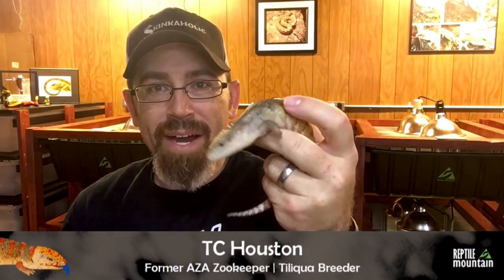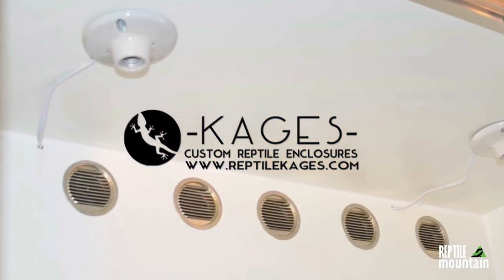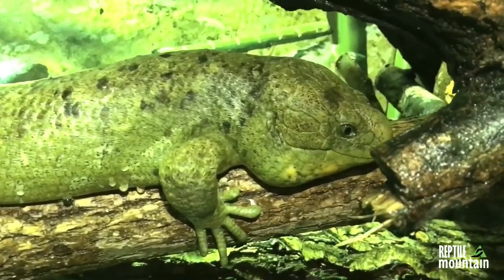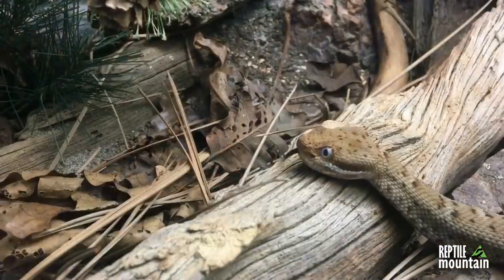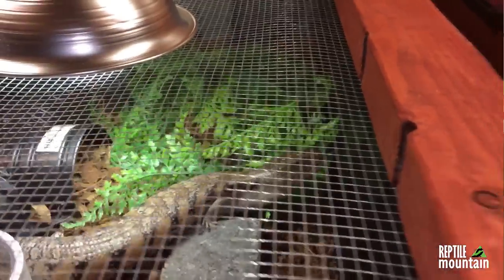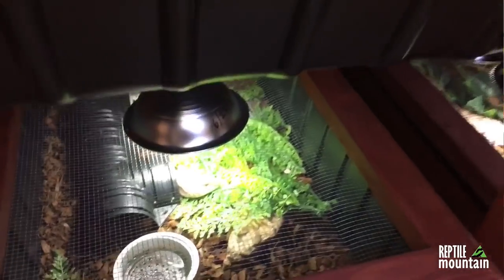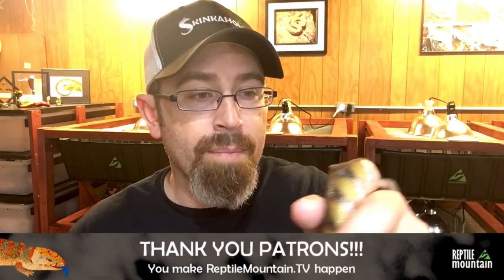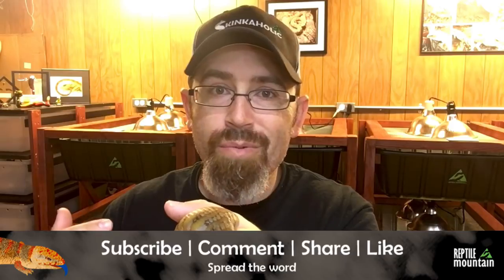The Cost ($$$) of a Small Blue Tongue Skink Breeding Program - Ep. 73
In this episode I discuss the expenses involved in maintaining a small breeding program of Blue Tongue Skinks

 02:51 - Electrical Costs
 10:03 - Substrate Costs
 15:34 - Food Costs
 18:59 - Business Ops Costs
KAGES - Custom Reptile Enclosures
Care Sheets
SKINK Apparel
Also, check out:
ReptileMountain.TV YouTube Channel:
TC Houston, former professional zookeeper, SKINKAHOLIC, and reptile fanatic, shares his experiences and passion for keeping and breeding Blue Tongue Skinks and other reptile species for the educational and overall betterment of the hobby. Watch! Woot woot!